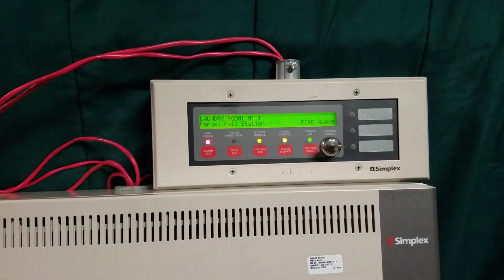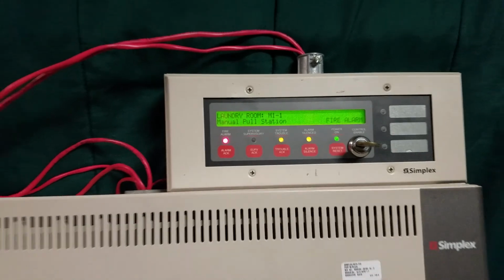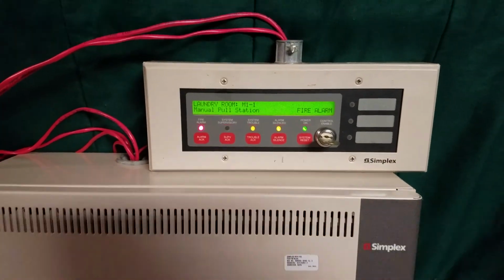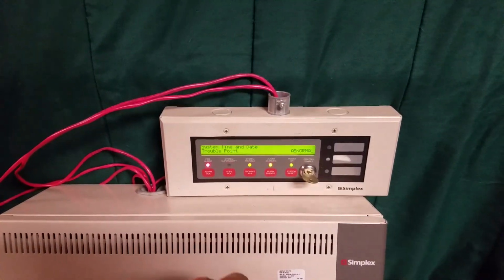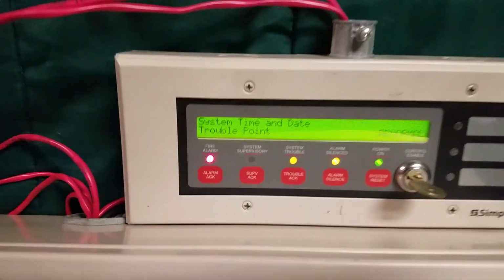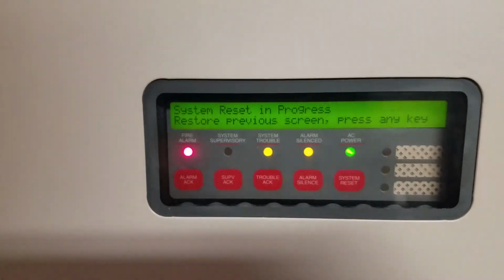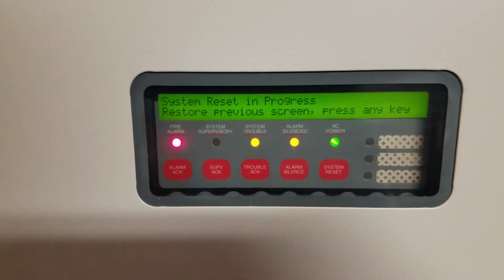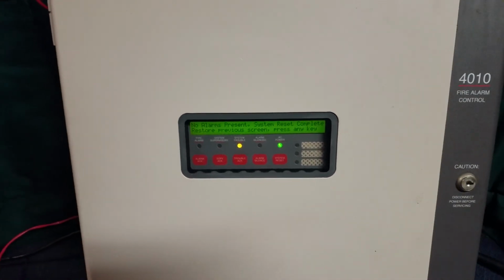Simplex 4010 Fire Alarm System Test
Testing my Simplex 4010, along with a 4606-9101 annunciator, 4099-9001 pull station, 4080 chime, and 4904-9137 remote strobe.